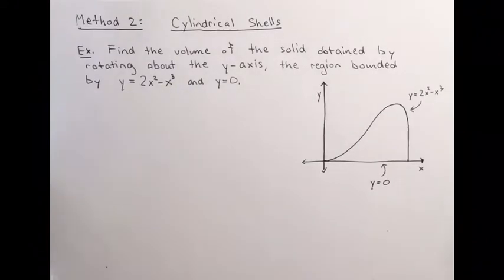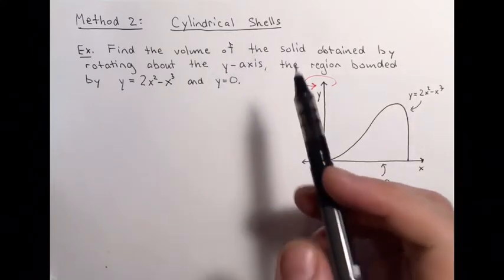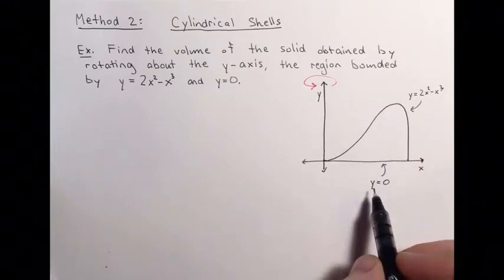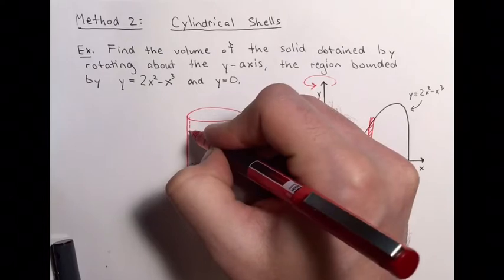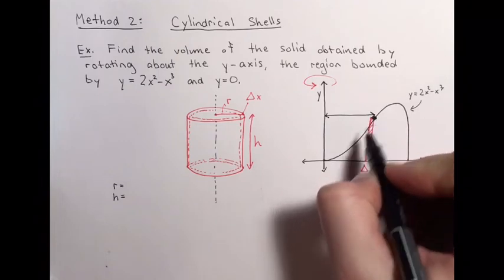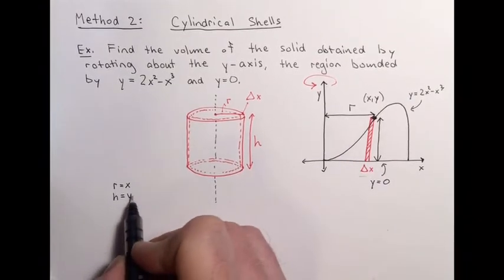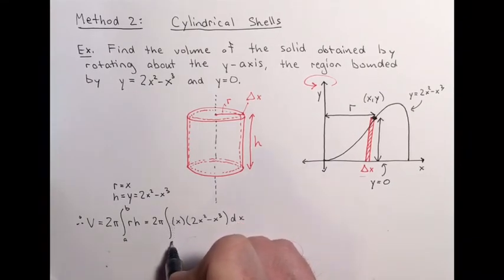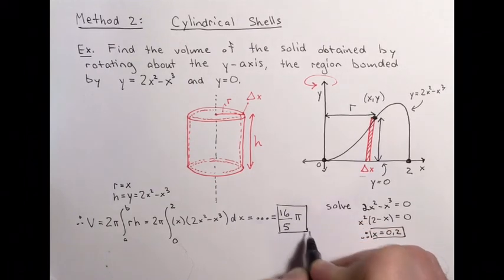Volumes: Example 4 (Cylindrical Shells)